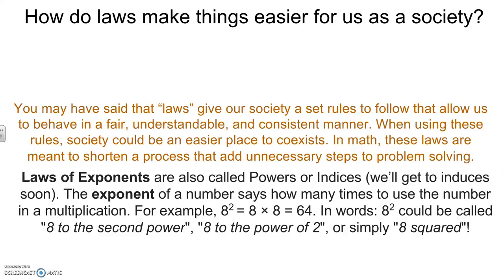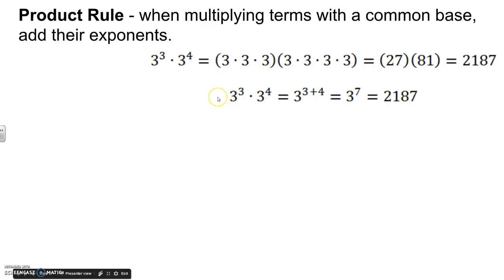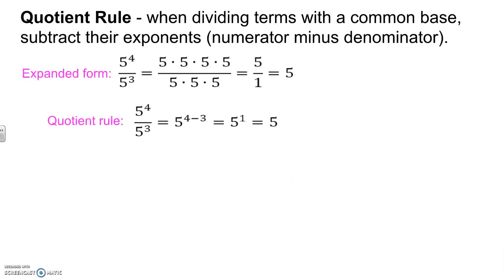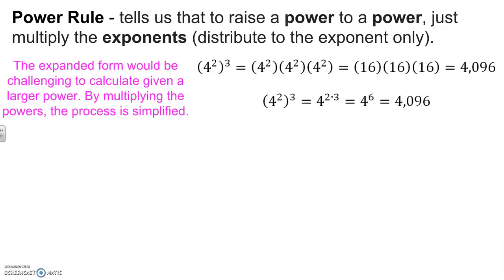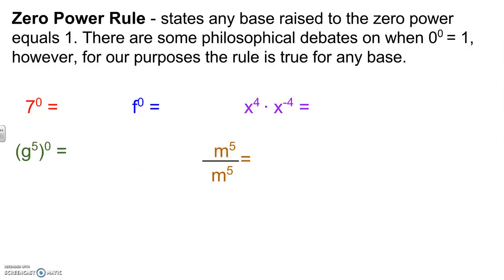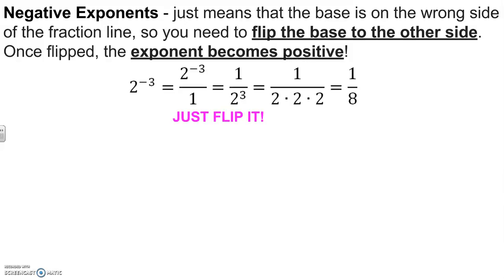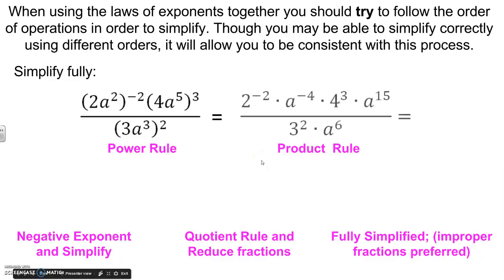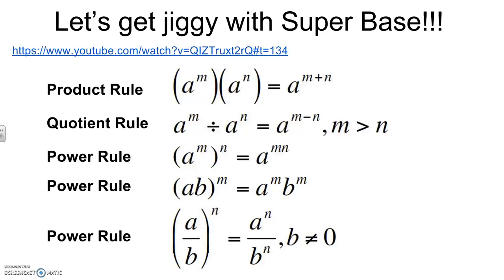MYP4 3-2 The Laws of Exponents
In this lesson, students are introduced to The Laws of Exponents which are used to simplify expressions when working with exponents.